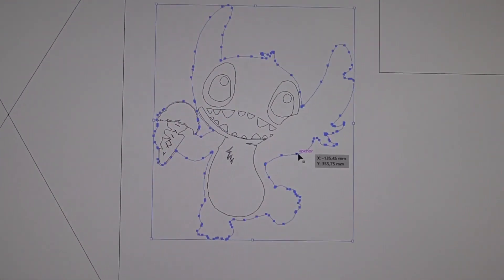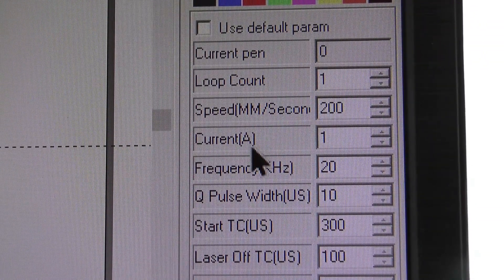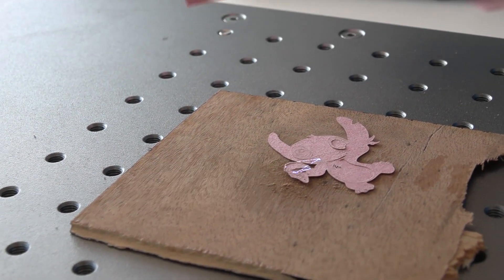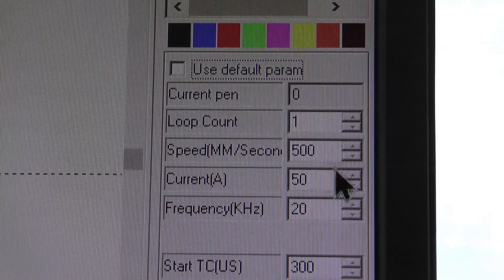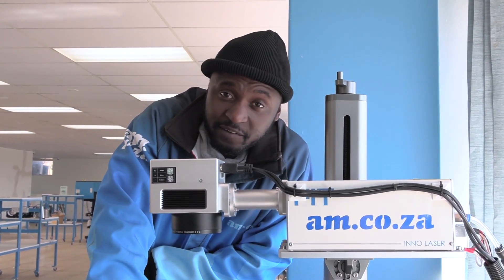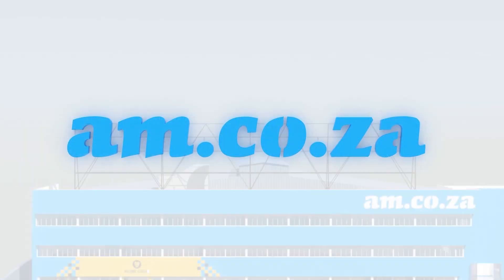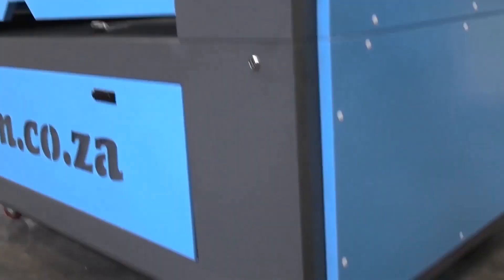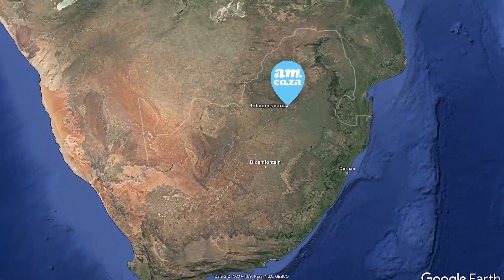Paper Cutting by UV Laser for Paper Craft Making with Clear Paper Cut on Intricate Designs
We have been getting many questions about our UV Laser and if it can cut paper. In this video, we put the UV Laser to the test!

We start with a vector with some artwork, we chose the design of Stich as it has many intricate details. We then added this vector into our software. On the UV Laser bed, we place a piece of wood, to protect the table. We then place a piece of scrap paper on the wood to check the height of the laser is correct.

Since we are cutting paper, we adjust the parameters such as the speed, as the material is thin. We are now ready to do the test. The laser cuts out the design on our piece of paper with ease, with no issues. The vector that was cut can easily be removed. We then use the utensils toolkit to remove some of the finer details such as the eyes and teeth cutouts.

Next we try cutting out text on paper with the UV Laser. We need to adjust the parameters again for the job, mainly the speed. The UV Laser did an excellent job at cutting out the text, with no burning at all.

So there you have it, the UV laser did an excellent job at cutting out artwork and text on paper. Give sales a call should you need more information or to purchase a UV Laser.